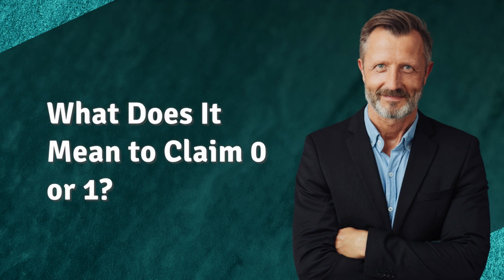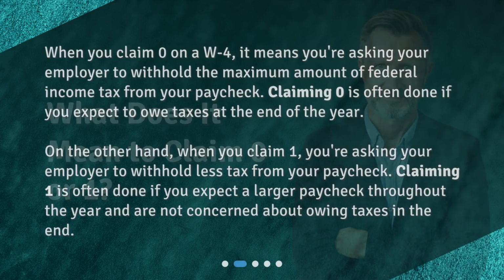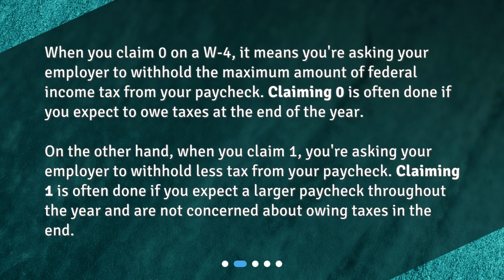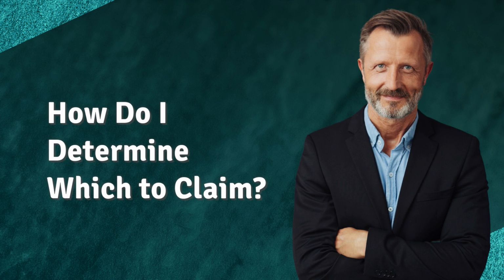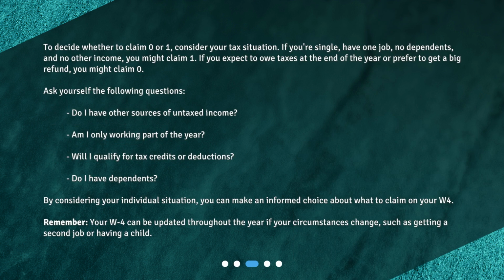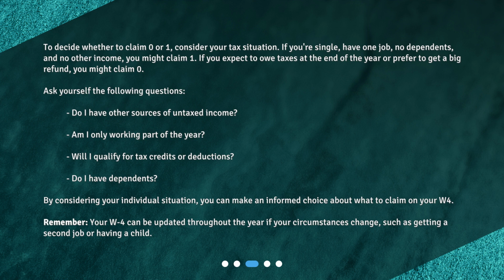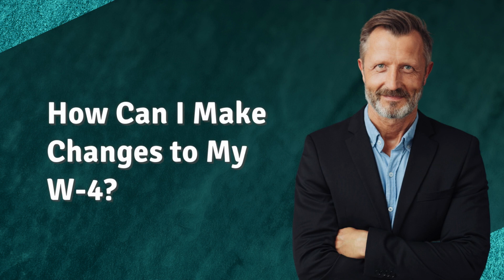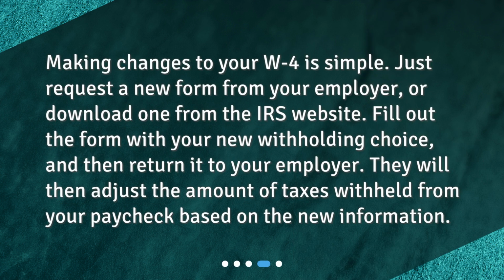W4 Forms Demystified: Claiming 0 or 1?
How do I determine whether to claim 0 or 1 on the W4 form? • Confused about whether to claim 0 or 1 on your W-4 form? This video will demystify the process and guide you through making the right choice. Learn the implications of claiming 0 or 1, and understand how to determine which option is best for your tax situation. Find out how to make changes to your W-4 if your circumstances change. Don't let the W-4 form confuse you anymore - watch this video and take control of your income tax!

00:00 • W4 Forms Demystified: Claiming 0 or 1?
00:26 • What Does It Mean to Claim 0 or 1?
00:58 • How Do I Determine Which to Claim?
01:46 • How Can I Make Changes to My W-4?